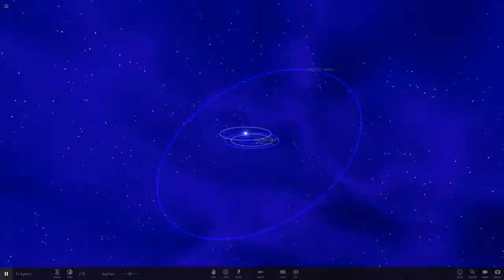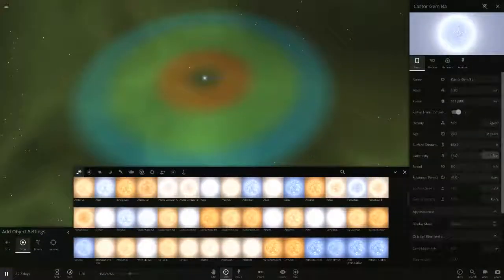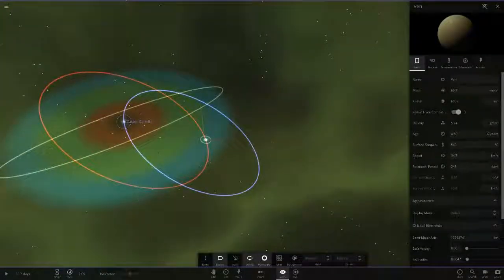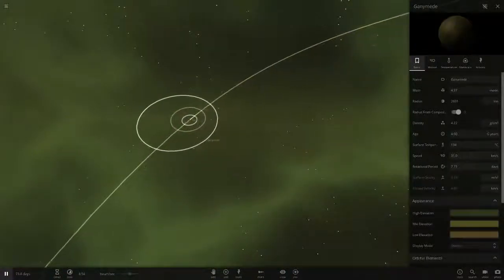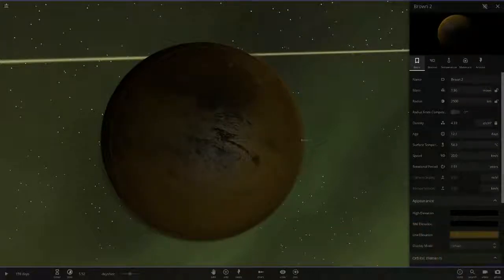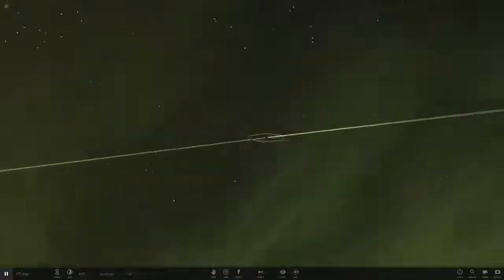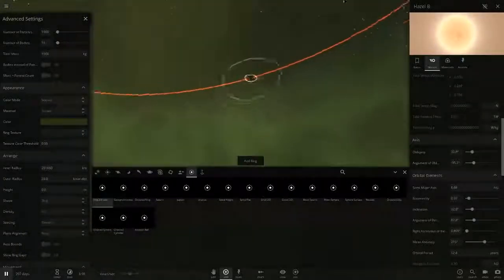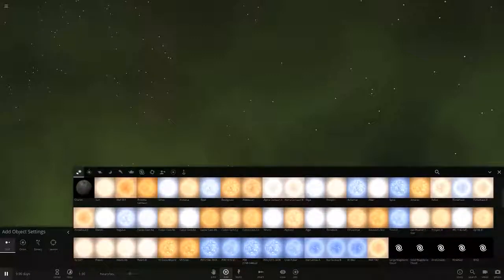Making A Solar System Out Of Hazel Green Objects, Universe Sandbox ²